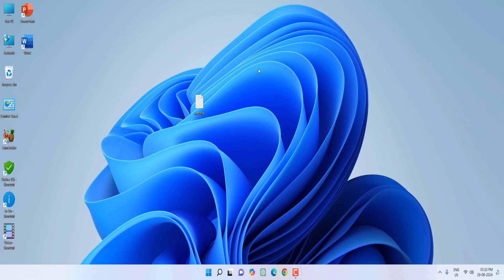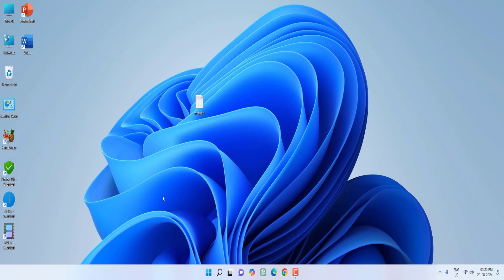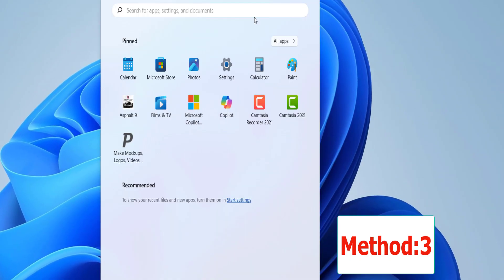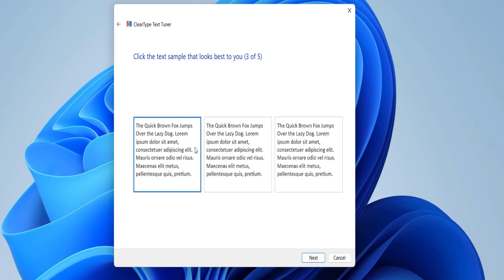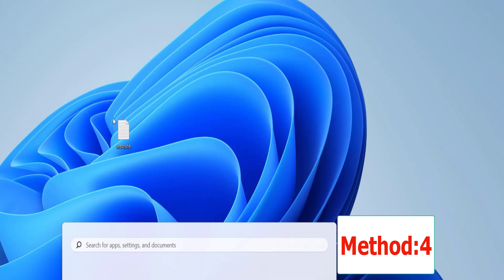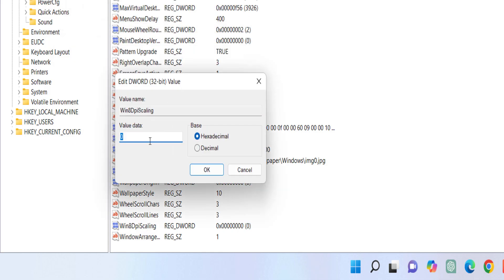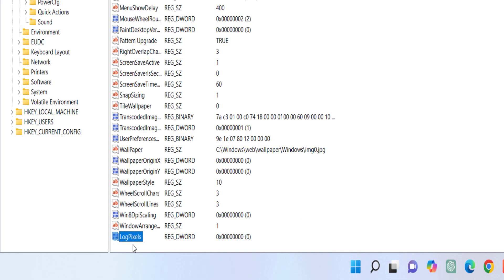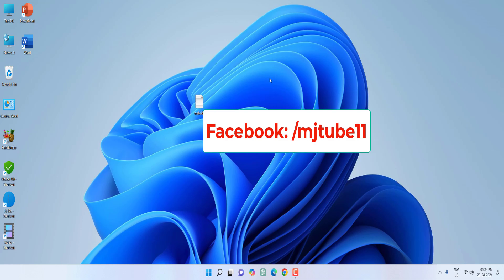How to Fix Blur Text or Clear Font text Issue in Windows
Fix Blur Text & Clear Font Text Issue in Windows